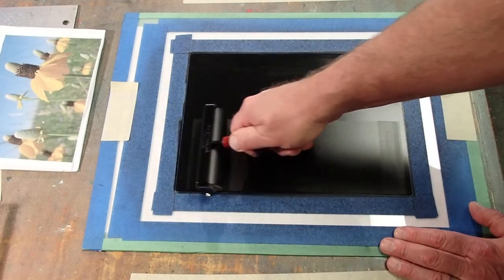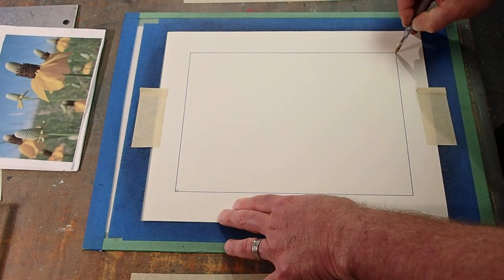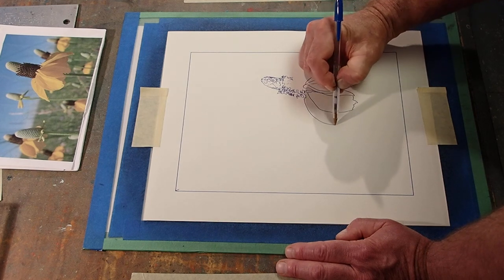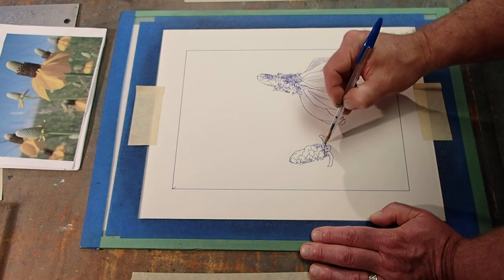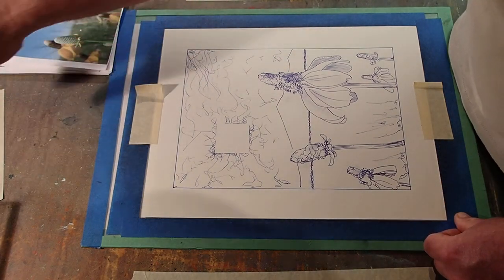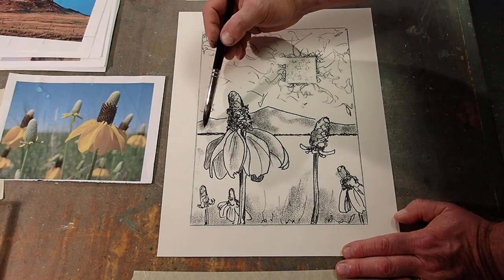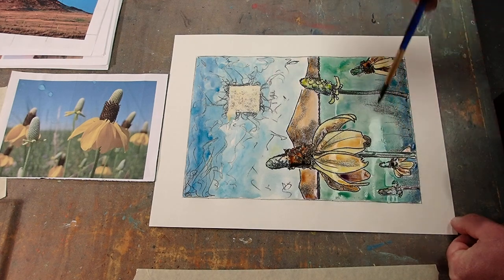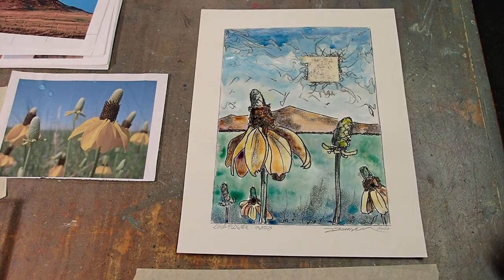Ink Transfer Drawing with Mark Zimmerman- Coneflower Plains